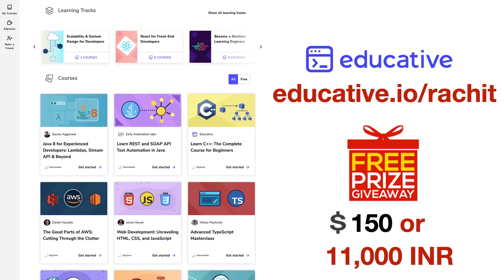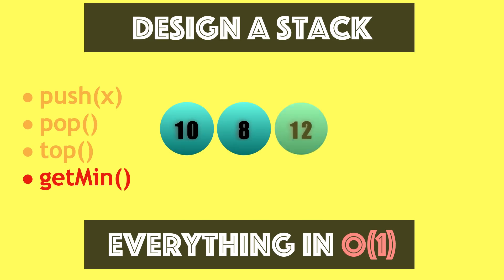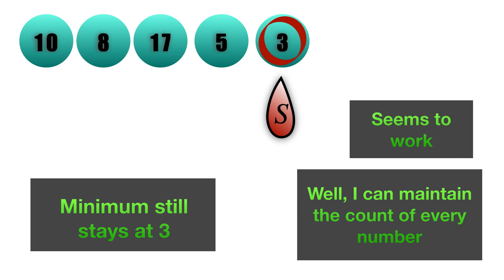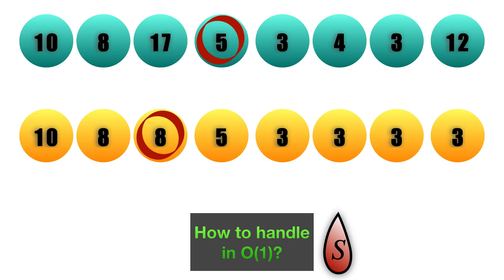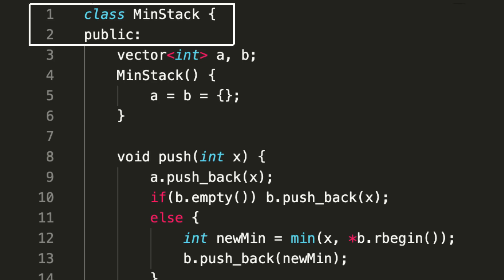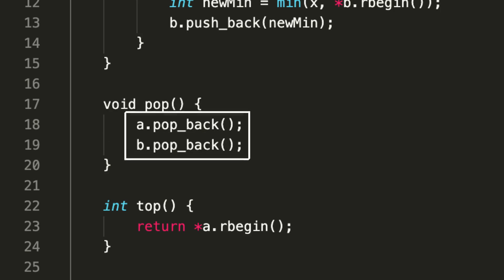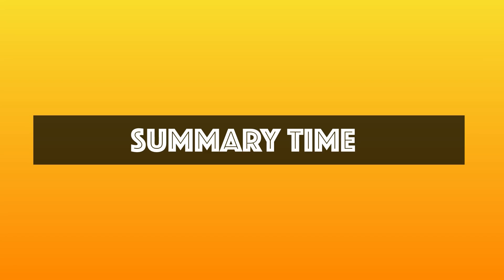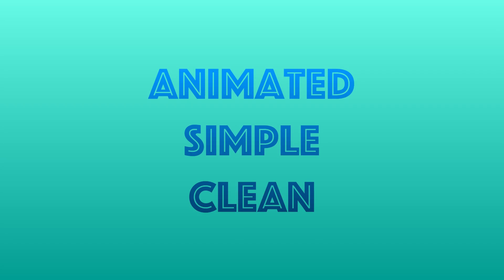Microsoft Interview Question - MinStack in O(1)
Stacks seem to be a very easy Data Structure to learn.
In today's video, I will be sharing how an easy data structure like Stacks can make an **Interview Question** very interesting and probably difficult for most of us.